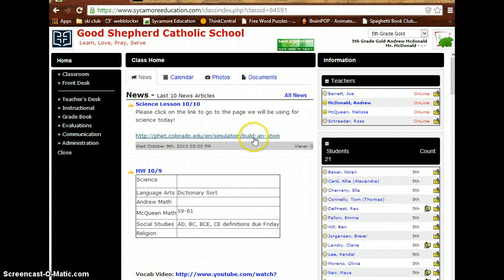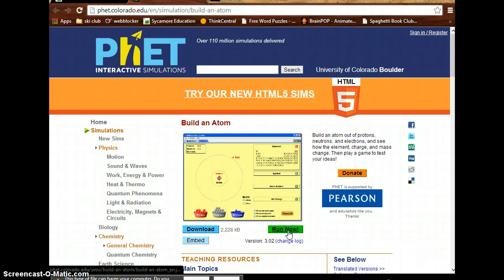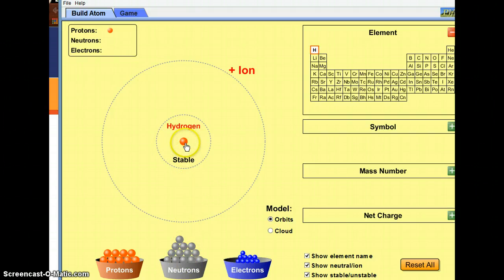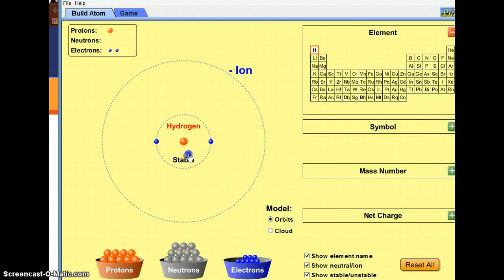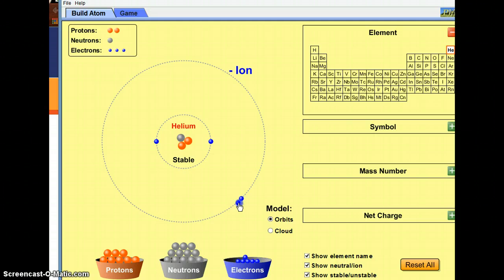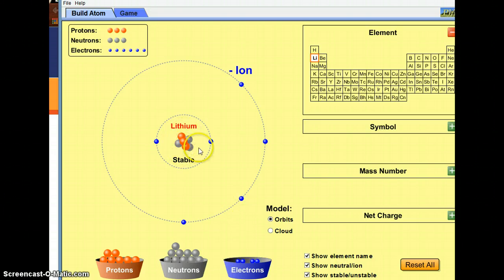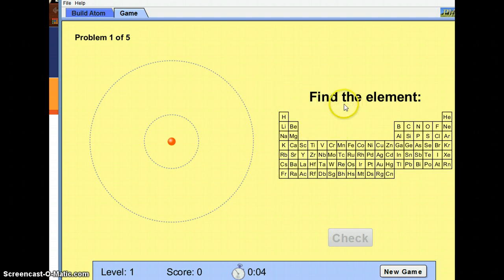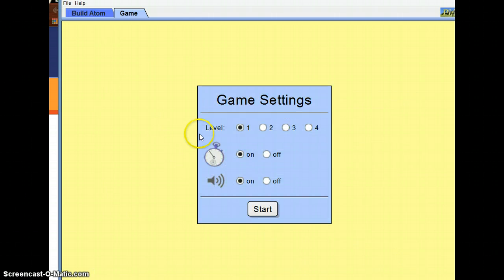Phet Lesson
This video will demonstrate what we will be doing for science today.